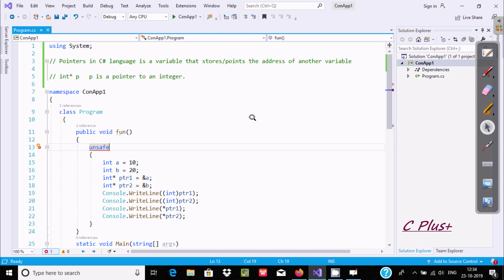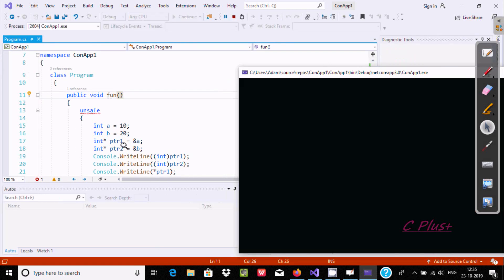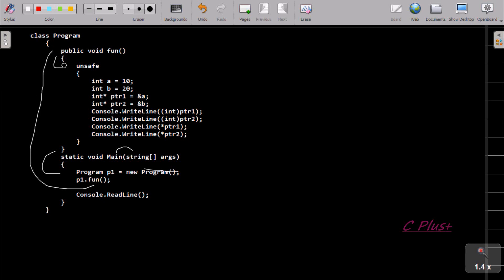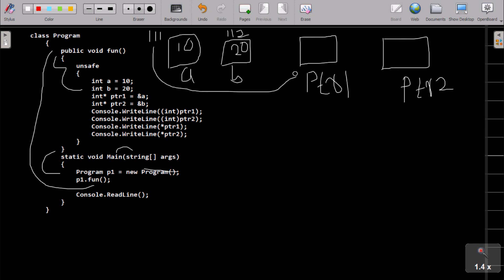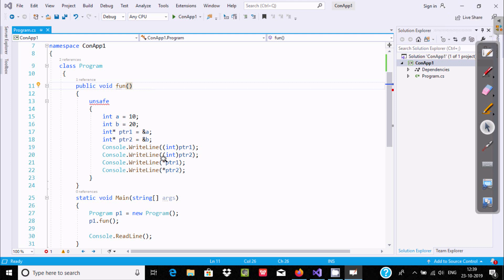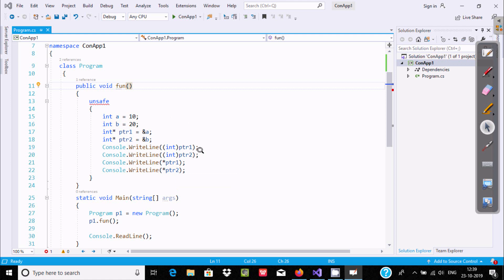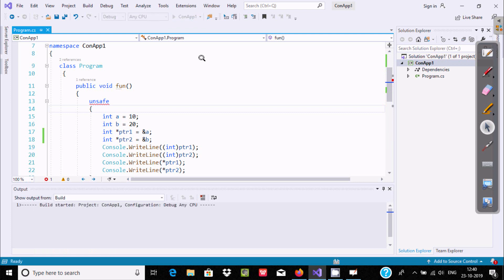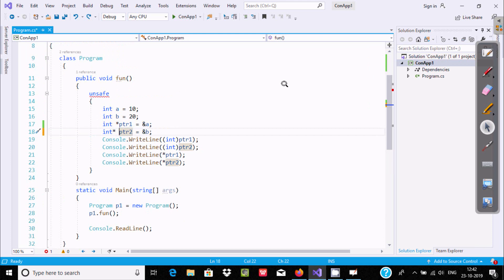Pointers and Unsafe Code in C#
how to use pointer in c#

c# pointer to array

c# pointer to object

pointer in c# code project

c# void pointer

c# pointer to class

c# pointers unity

c# unsafe